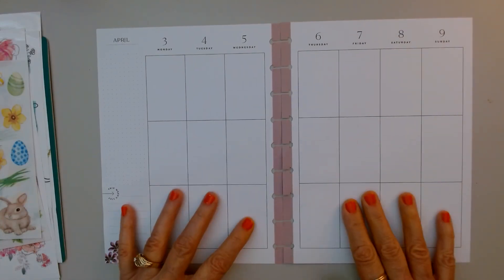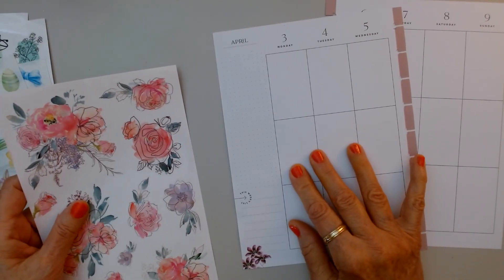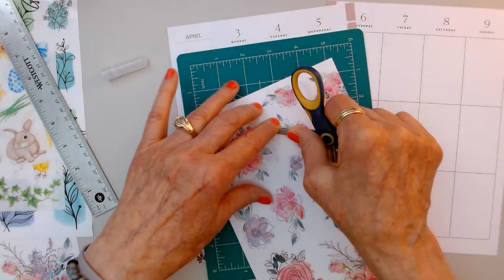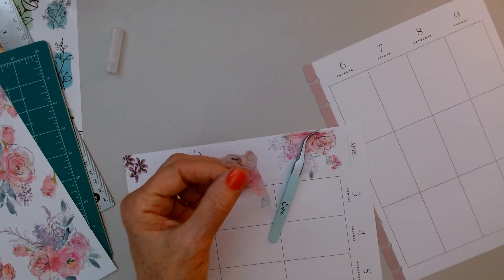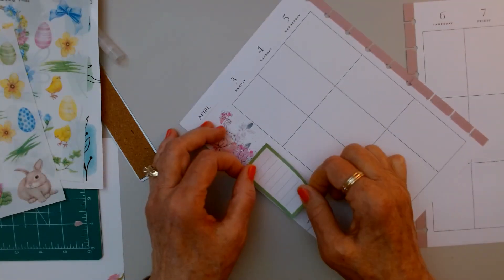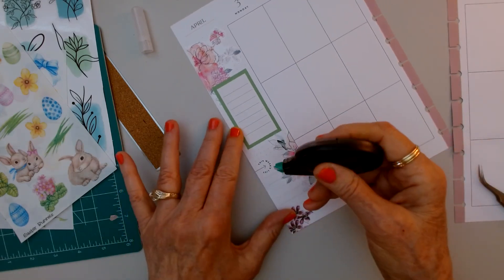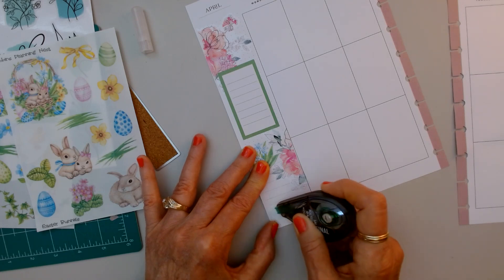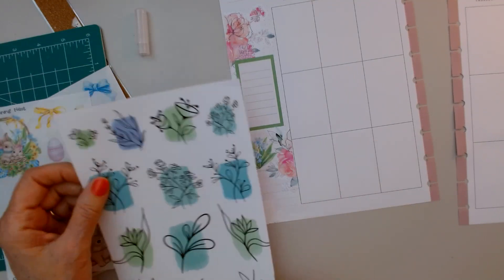EASTER WEEK APRIL 3-9 | ROBINS PLANNING NEST, LIVELOVEPOSH | VERTICAL HAPPY PLANNER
I am planning Easter week of April 3-9.  I will be using stickers from Robins Planning Nest and Liveloveposh.  I will be using my vertical Happy Planner.  Thank you for being here.  Carol xo